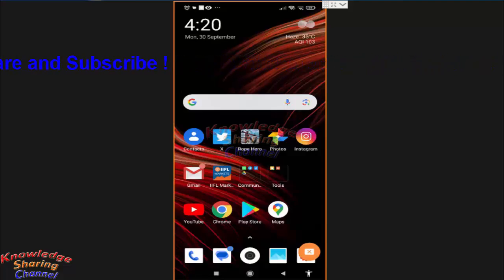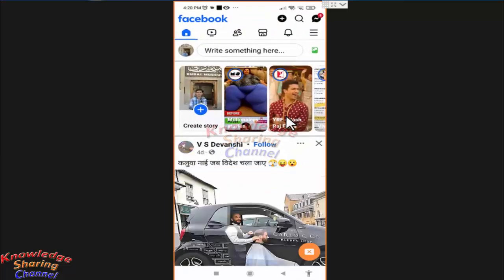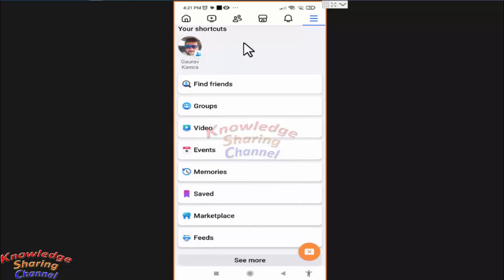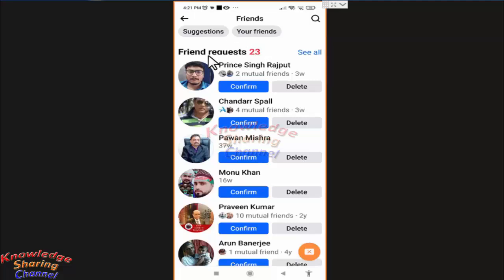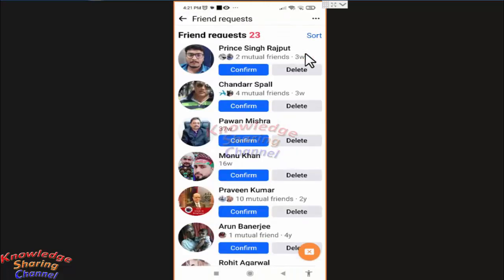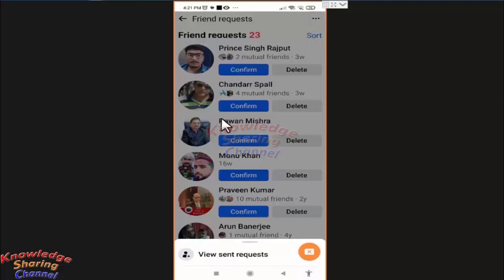How to Cancel All Sent Friend Request on Facebook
In this video we have shown How to Cancel All Sent Friend Request on Facebook Step by Step